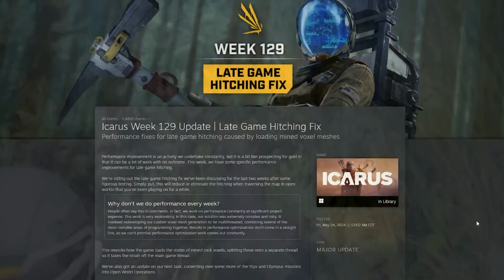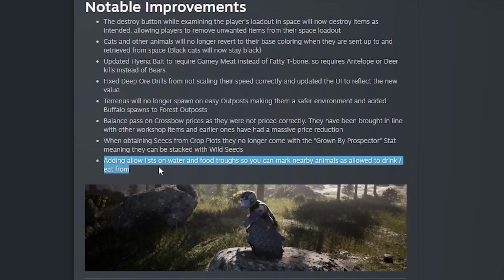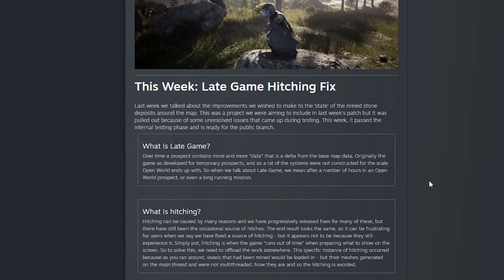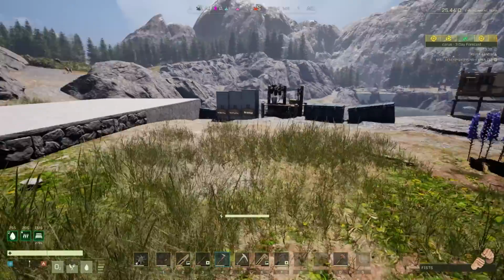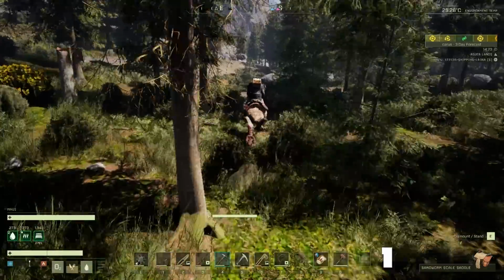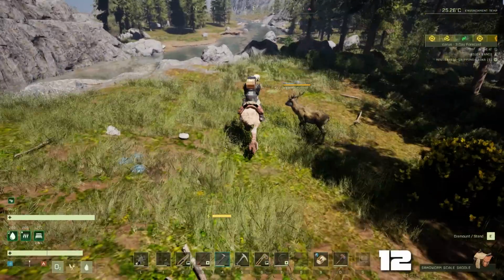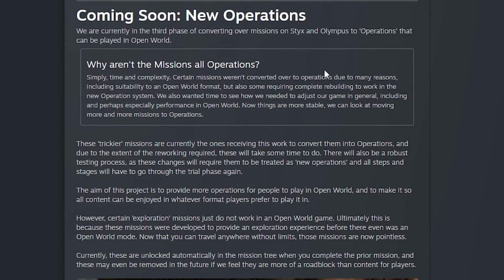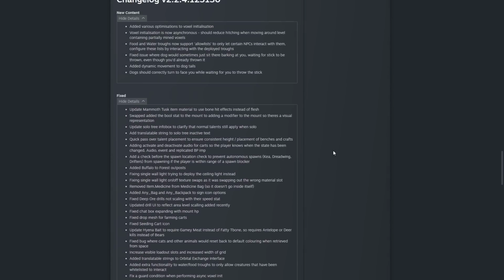Icarus Week 129 Update! Optimizations, PUGS Pushed Back & More!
Icarus Week 129 Update Brings NEW Rock Optimizations helping with hitching, we also get some notable improvements, the ability to finally delete workshop gear in space, pugs & Laika are pushed back & MORE!

Chapters:
00:00 Intro
00:24 What's NEW in Icarus Week 129 Update?
01:02 Notable Improvements
03:37 Late Game Hitching Fix News
05:04 Checking Out Hitching Fixes
09:56 Coming Soon: "NEW" Operations
10:51 PUG & Laika Delayed
11:10 Changelog
11:47 BUILD 4.0 NEXT WEEK!
12:25 Thanks Late Night Crew!
12:51 Thanks for Watching! Subscribe!